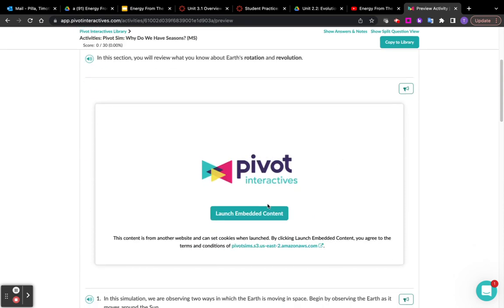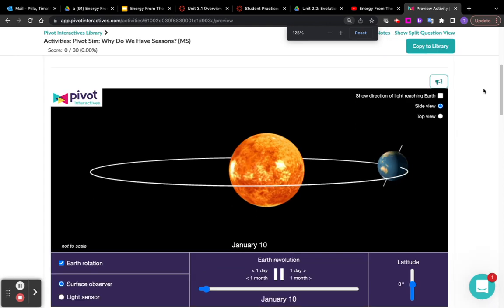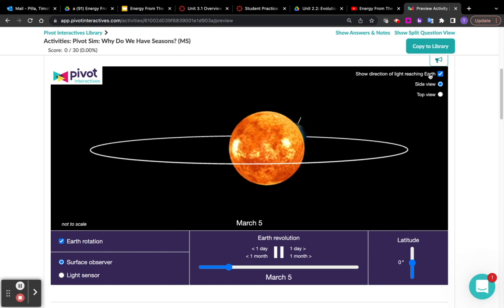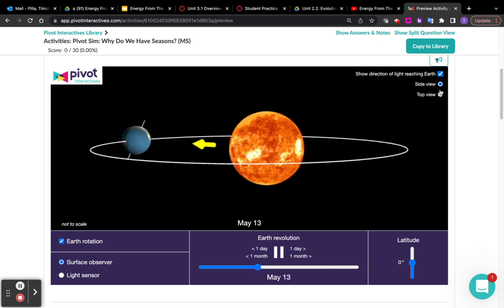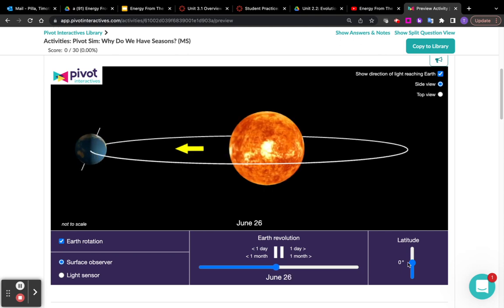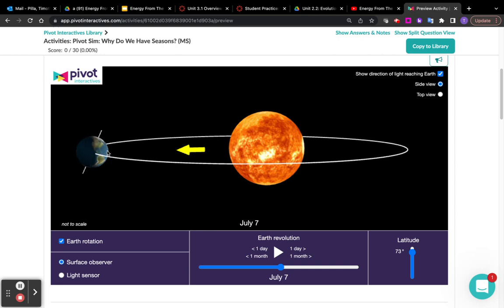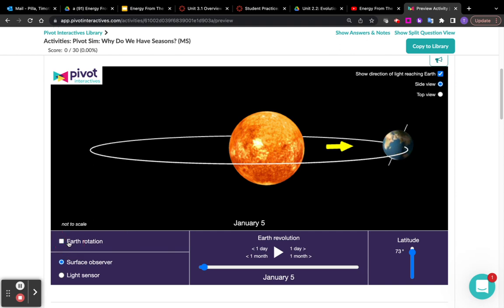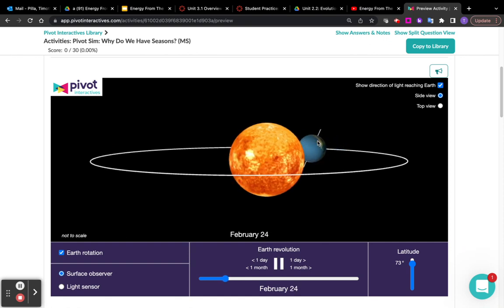Pivot Help - Earth's Movement In Space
This video explains the simulation tool for the "Why Do We Have Seasons?" Pivot interactive - "Earth's Movement in Space" section.